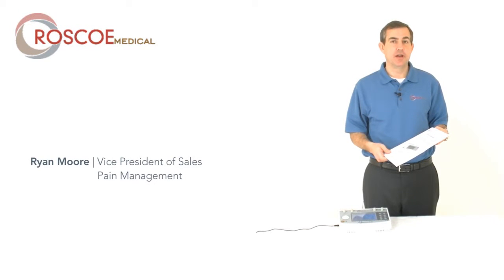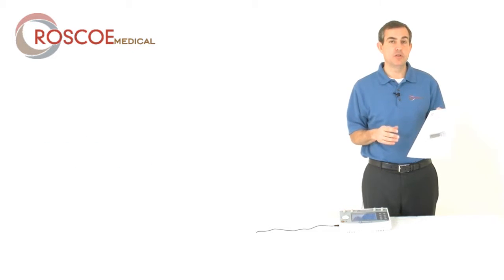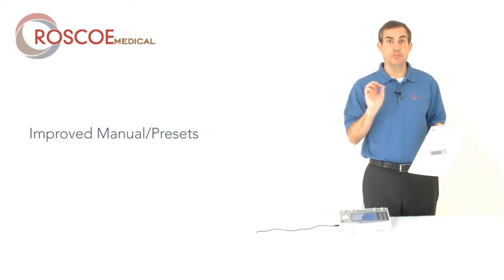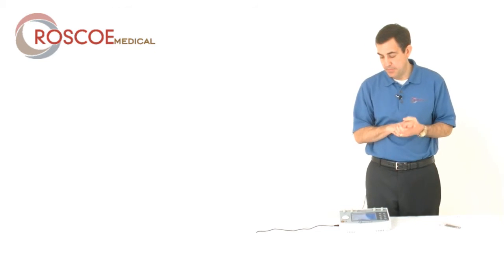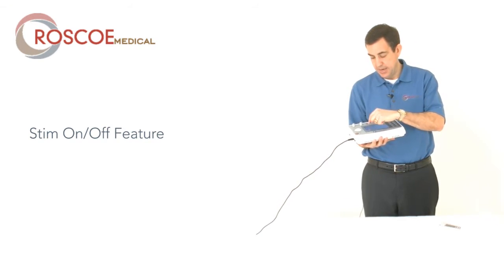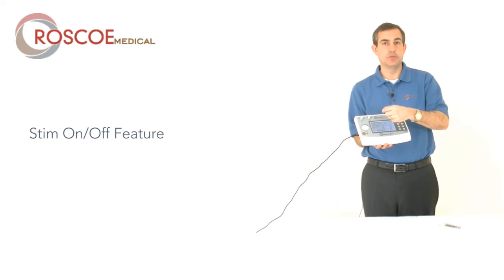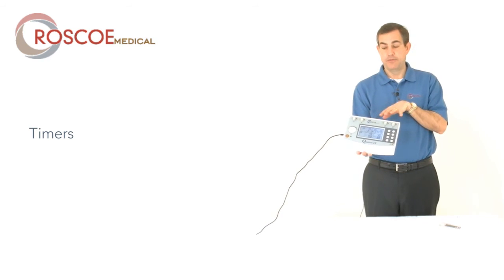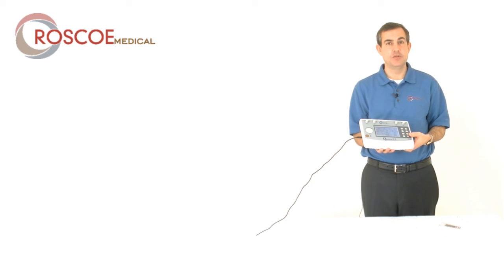New! Quattro 2.5 Professional Electrotherpy Device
Introducing the new Quattro 2.5 Professional Clinical Electrotherapy Device, a  feature rich clinical unit equipped with two separate timers to treat two patients at one time, a stimulation icon to show when patient is feeling stimulation, and improved preset protocols for acute pain, chronic pain, acute edema, pain/edema combo treatment, arthritis, sciatic nerve pain, shoulder pain, low back pain and more. Plus the ability to customize your own presets. Comes with our 2 year warranty and free technical support!

Provides the following waveforms:
- Interferential (4-pole interferential)
- Premodulated (2-pole interferential)
- Medium frequency Russian (S and A)
- EMS (S and A)
- TENS